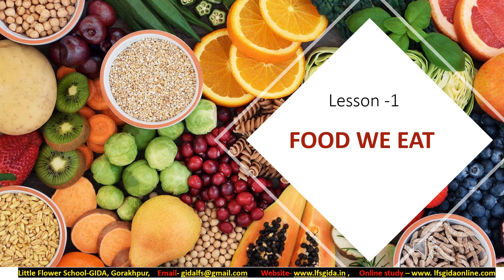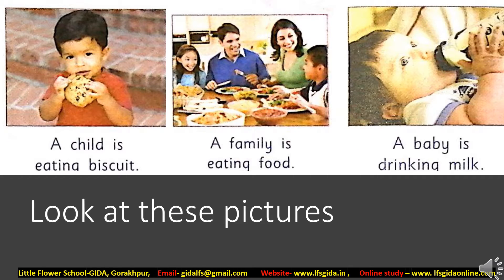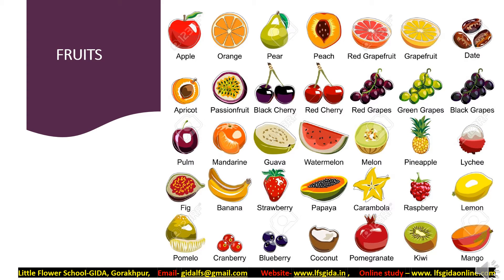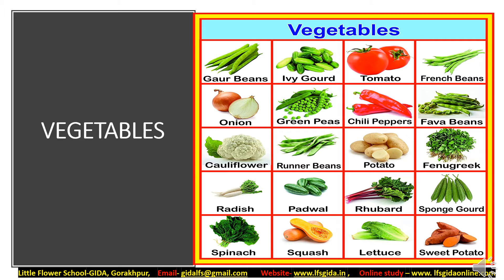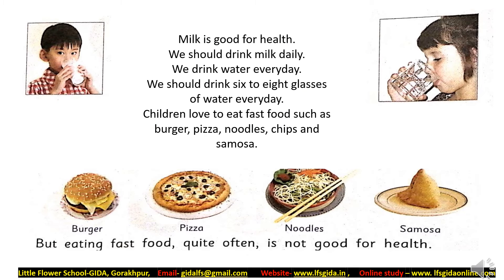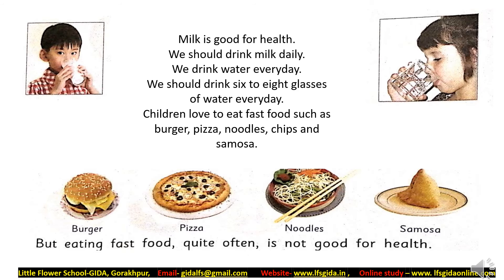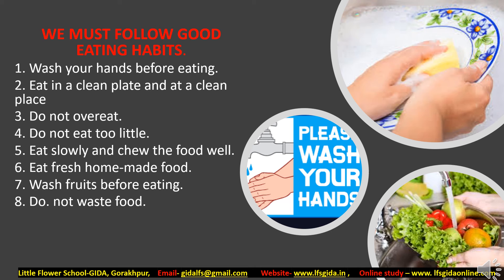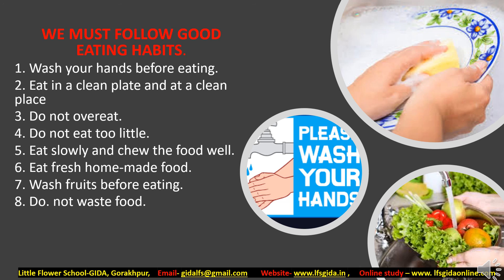SST LEsson 1